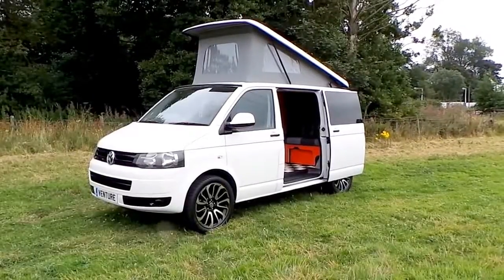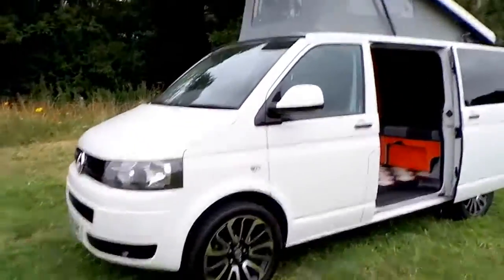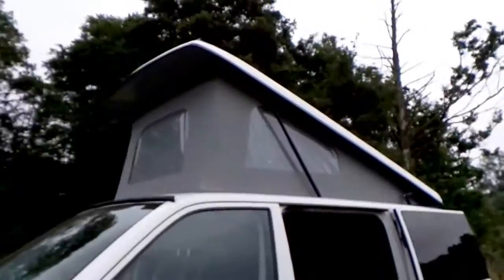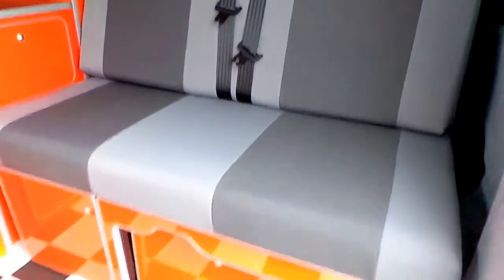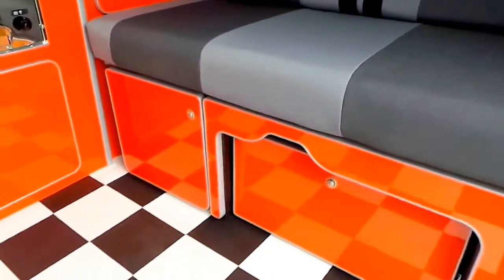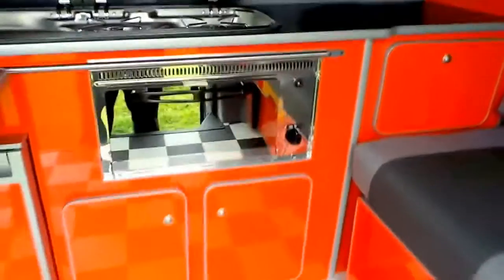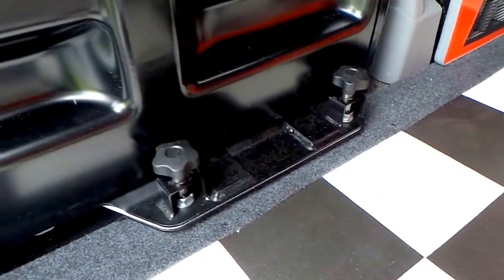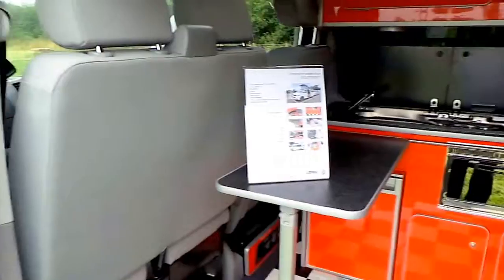VW Venture Camper 2012 'Retro' edition - Quick tour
Venture Campers quick tour of this superb VW conversion. White VW 2012 model with pop top roof, 20" alloy wheels and fantastic orange high gloss units. Newly converted by Venture in 2015. Camper vans New & Used